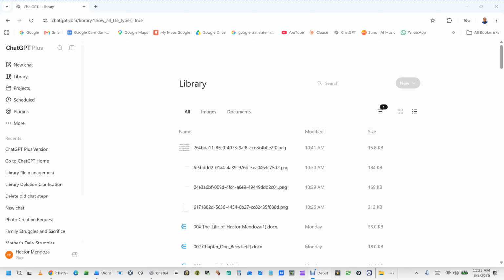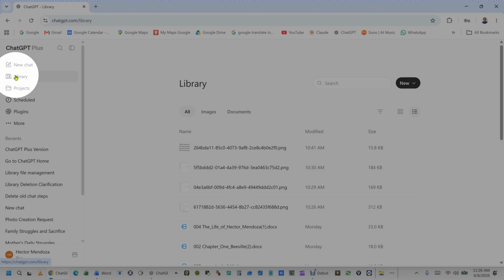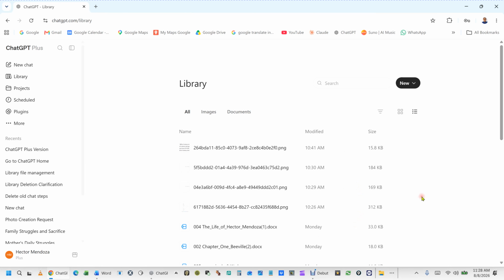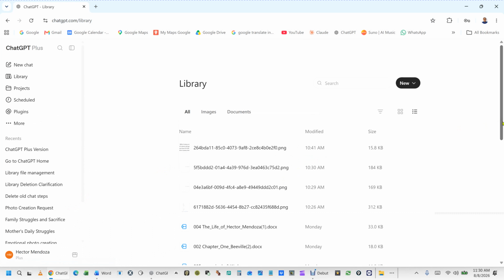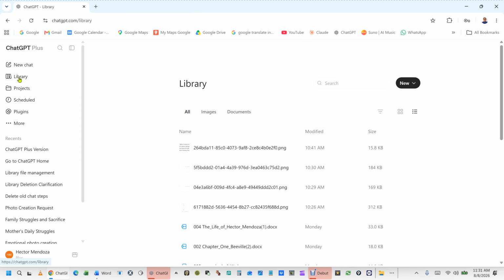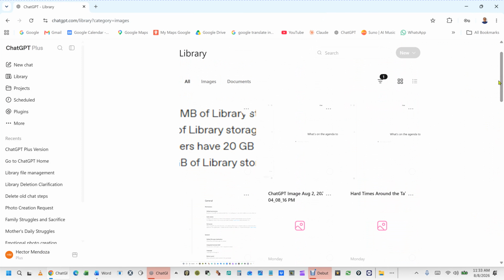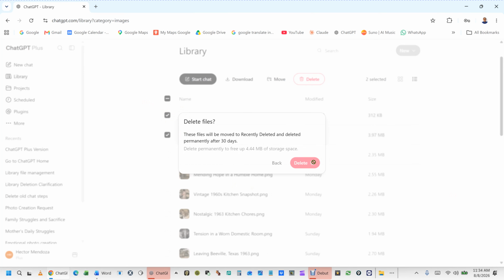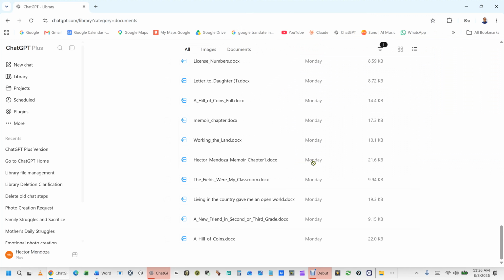Delete Images, Documents, vedios and other files in ChatGPT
How to Delete Chats History in ChatGPT
How to delete images in ChatGPT
Quick and Easily delete Chats, images, documents, and other files in ChatGPT
How to delete files from ChatGPT Library on browser
Step by step on how to delete files from ChatGPT